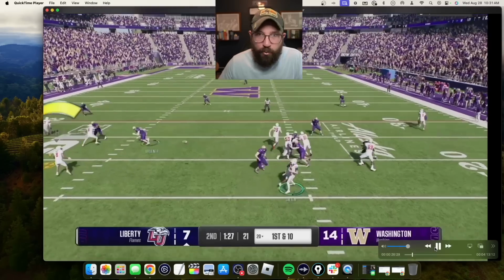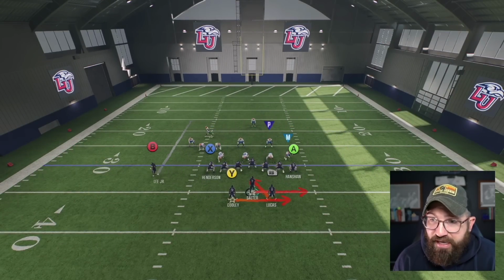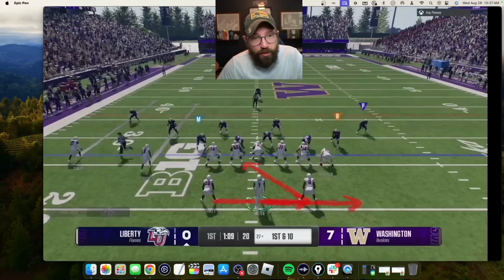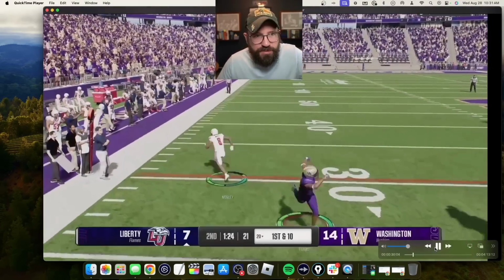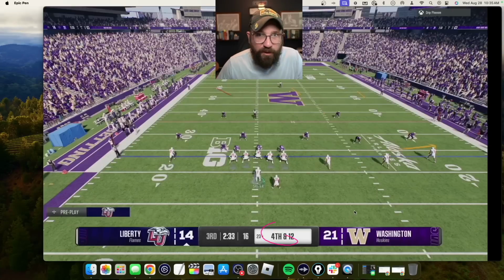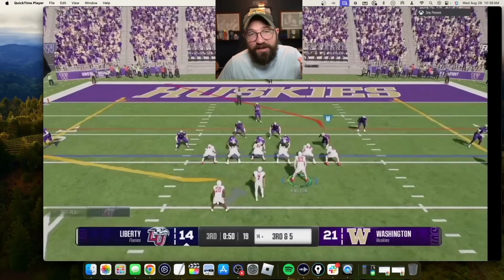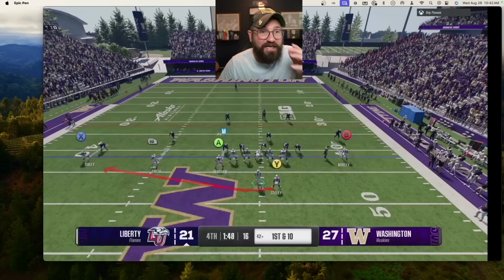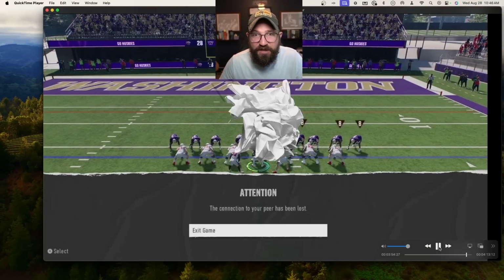The Secret Triple Option Offense THEY DON'T Want You To Run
🏈 TIRED OF LOSING GAMES YOU SHOULD BE WINNING?

Get my free "Underground Playbook" with 5 elite formations that real coaches use to dominate any defense. These aren't your typical meta plays - this is actual football strategy that works.

The option offense in EA College Football 25 is hard to run, yet everyone wants to run it. However, what if there is a shotgun option that gives you the same thing as the under center option, but it's easier? That's what we are going to talk about in today's video.
Do you want to use real life strategy in your video games?